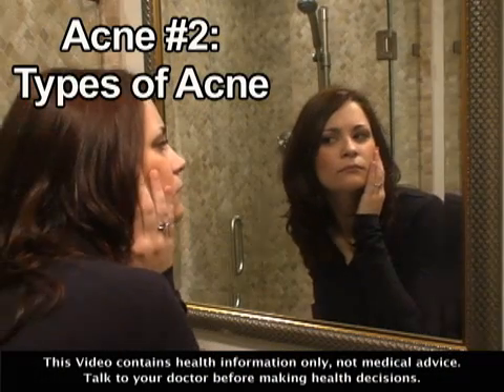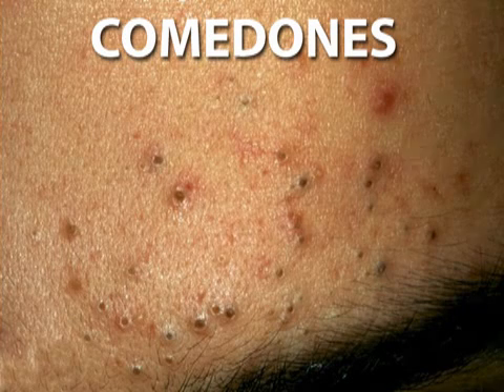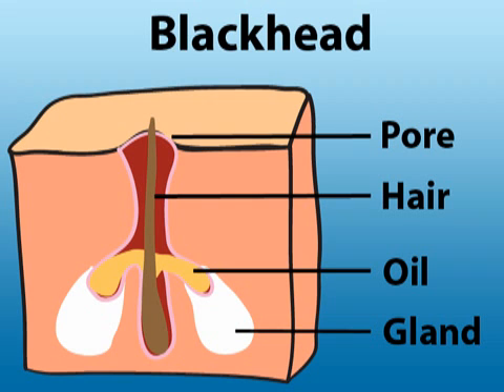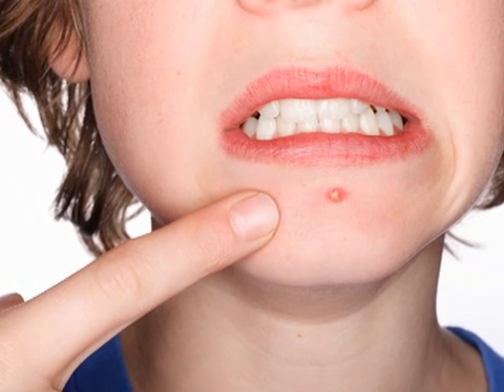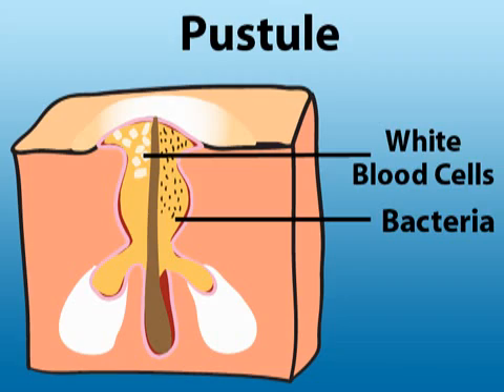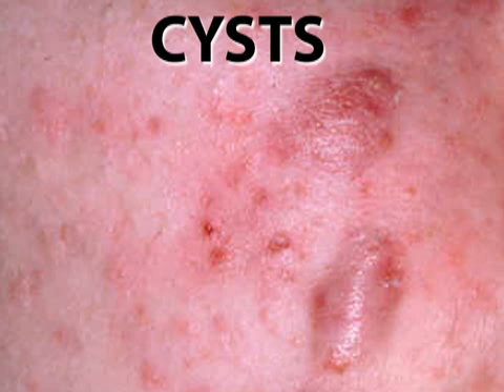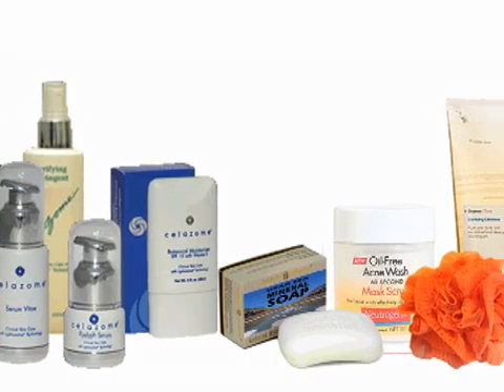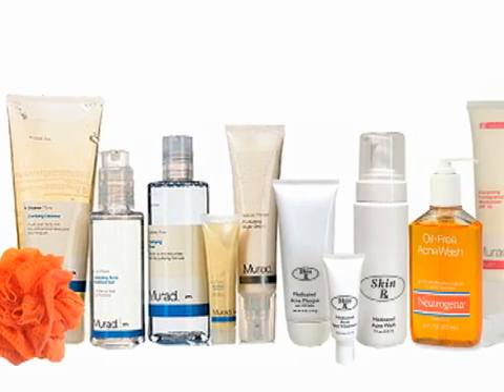What's That Zit (Types of Acne)? (Acne #2)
What do all forms of acne have in common? Aside from being generally unwelcome, not much! Impress your friends with your ability to discern what type of acne is cropping up on their faces.